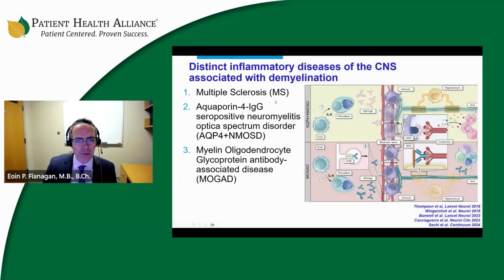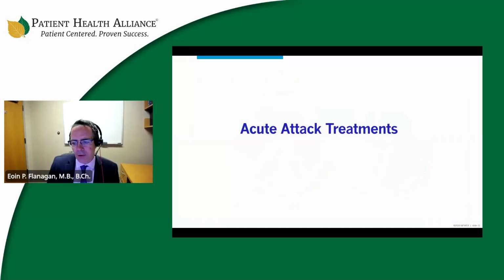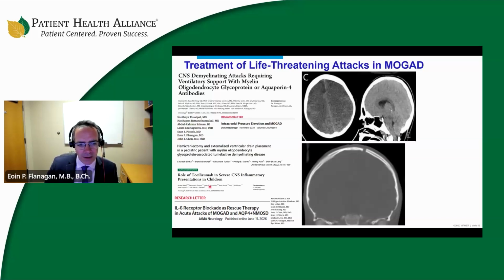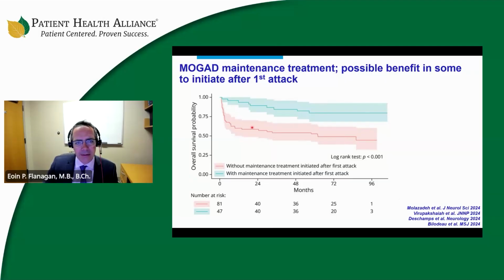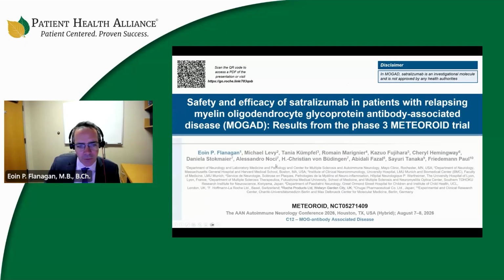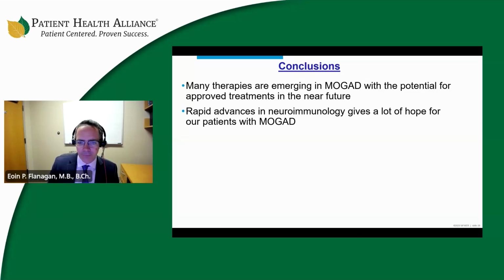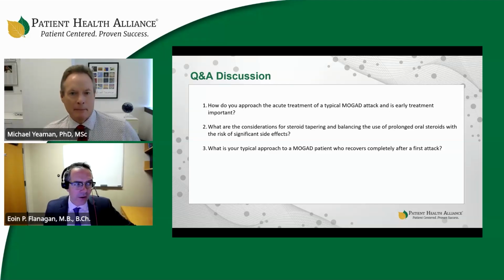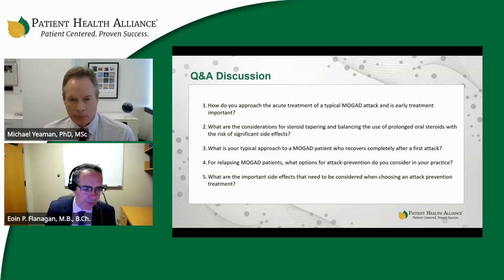NMOSD Master Class | Emerging Therapies for MOGAD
Tune in to Eoin P. Flanagan presenting on "Emerging Therapies for MOGAD" in the sixth installment of NMOSD Master Class.

The field of NMOSD has profoundly evolved scientifically and clinically in the last 17+ years. While neurology specialists in NMOSD have kept pace with the numerous epidemiologic, immunologic, diagnostic and therapeutic advances, many non-specialist academic and community neurologists have not. Furthermore, delivering updated knowledge to these populations of neurologists via conventional academic or other settings has proven difficult. PHA will create a new, elevated “NMOSD Master Class” series of 6-12, presentations of academic-rigor to update non-specialty neurologists on the latest pearls in NMOSD diagnosis, therapeutics and clinical management. PHA will host these formal and remote-access events. We will promote these events internationally, and each event will be recorded and posted to the PHA website for future viewing.